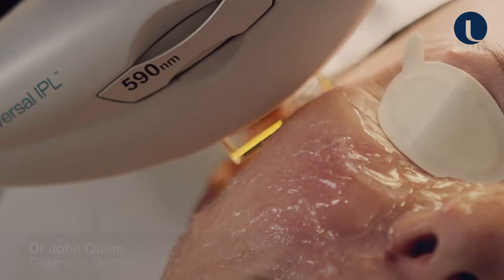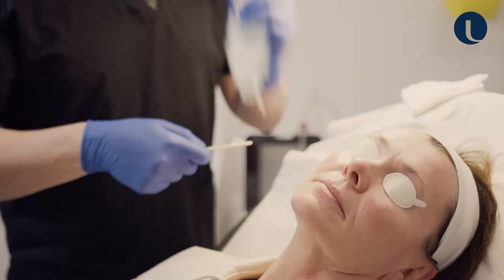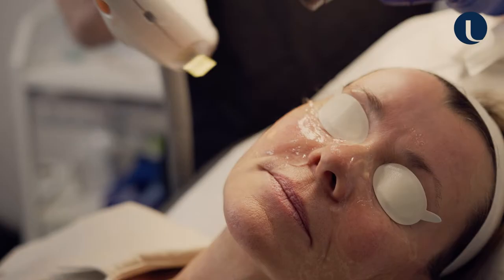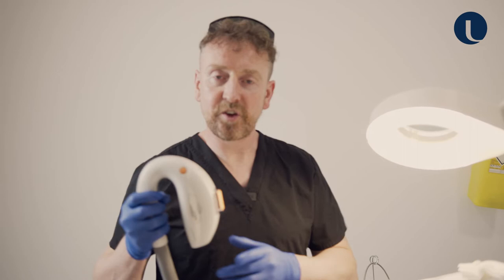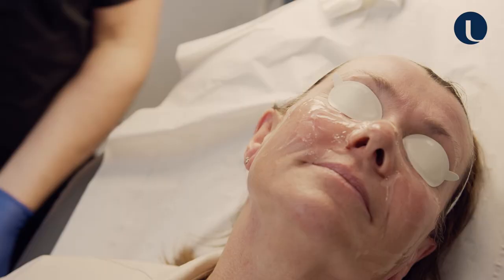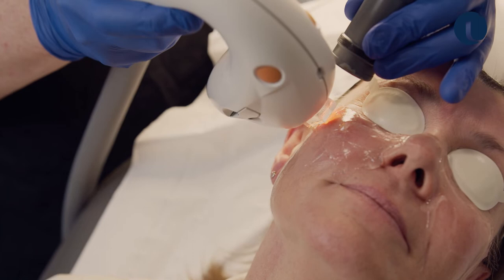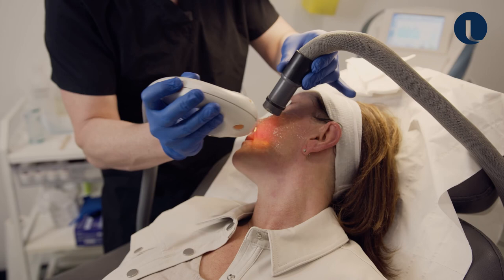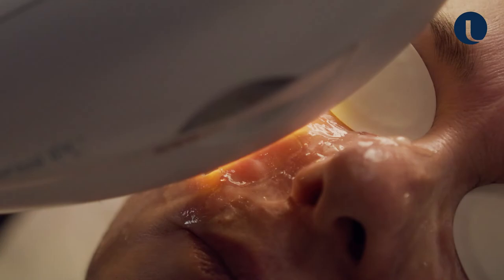Dr. John Quinn treats rosacea with M22 IPL technology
Stellar M22™ or M22™ Rosacea treatment uses Lumenis’ IPL (Intense Pulsed Light) technology with OPT™ to gently target the vascular condition. The Stellar M22™ IPL Rosacea treatment tones down redness, flushing, and visible small blood vessels, over a series of treatments spaced 4-6 weeks apart.